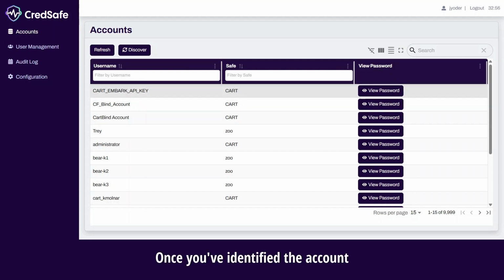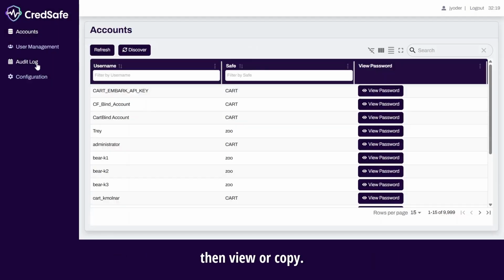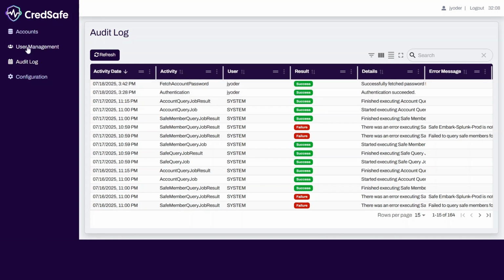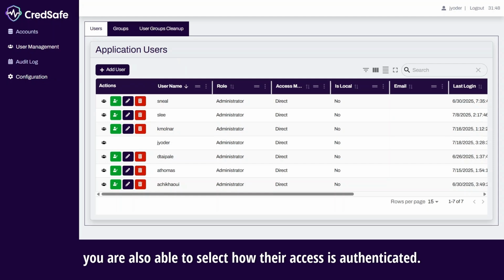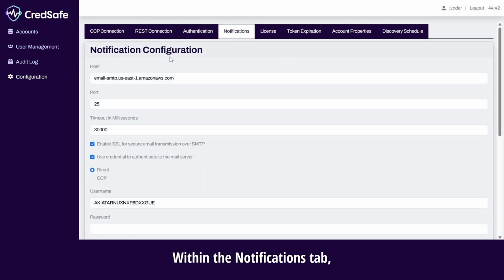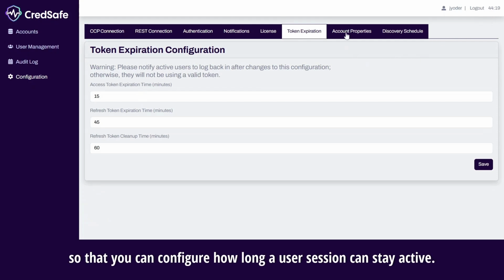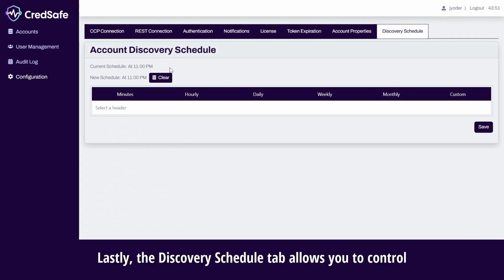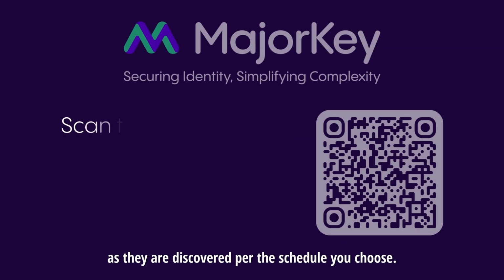CredSafe Product Demo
CredSafe is an application developed by MajorKey Technologies to ensure instant, secure access to critical vaults during periods of unavailability.